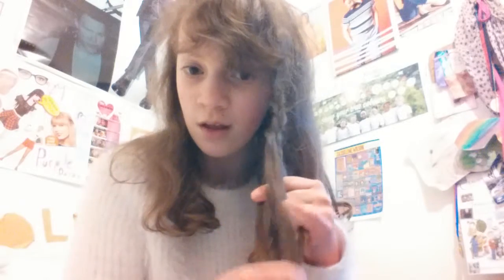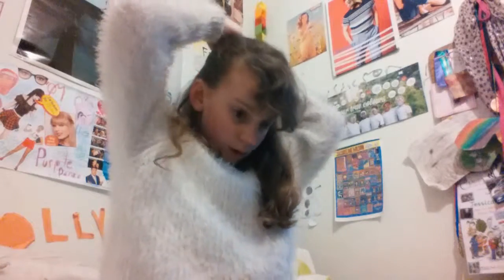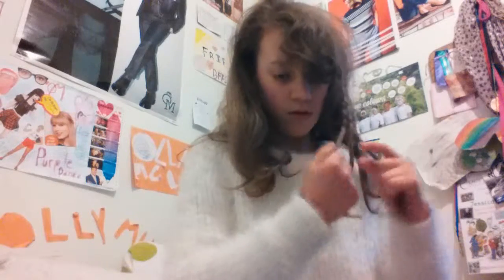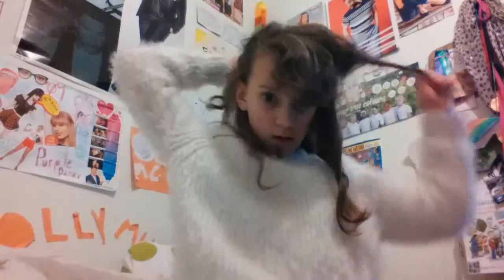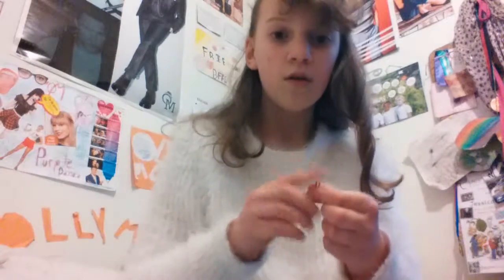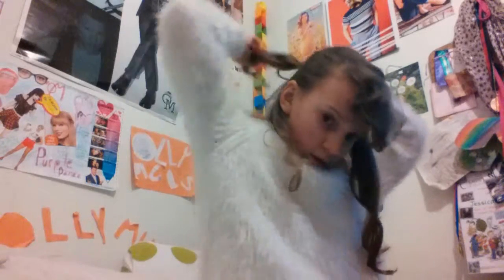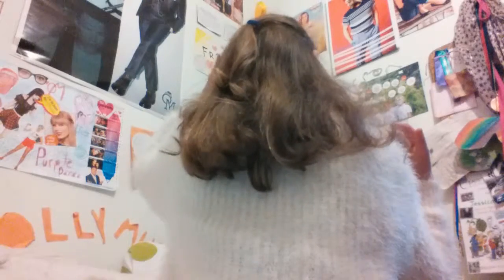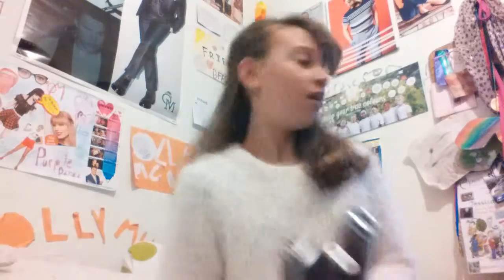how to do a style of hair